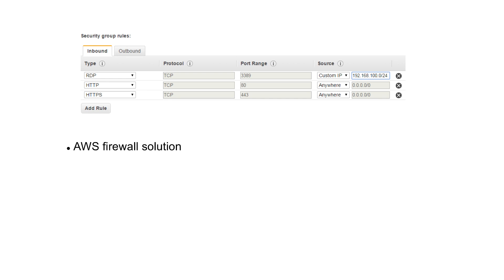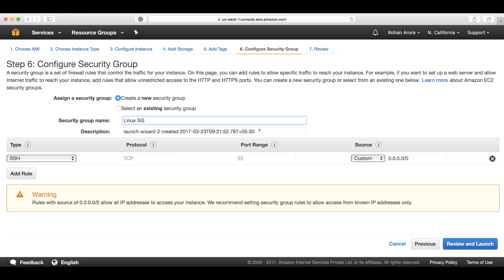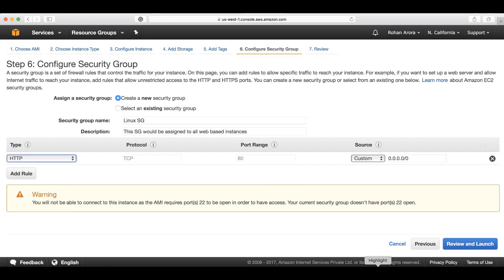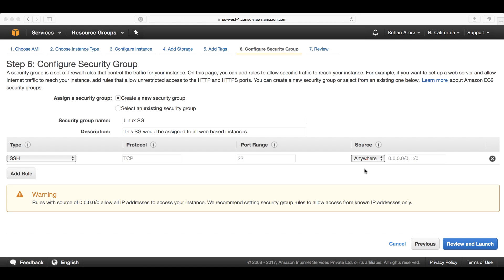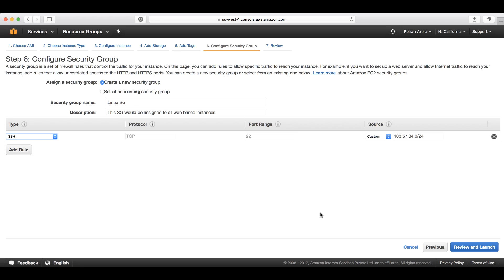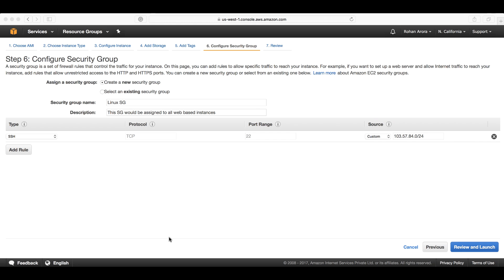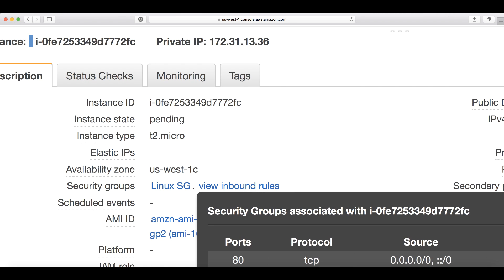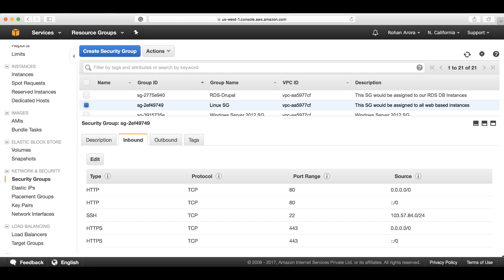AWS Security Groups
A security group acts as a virtual firewall for your instance to control inbound and outbound traffic. When you launch an instance in a VPC, you can assign the instance to up to five security groups.